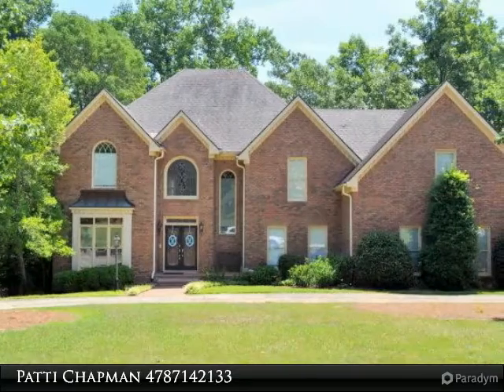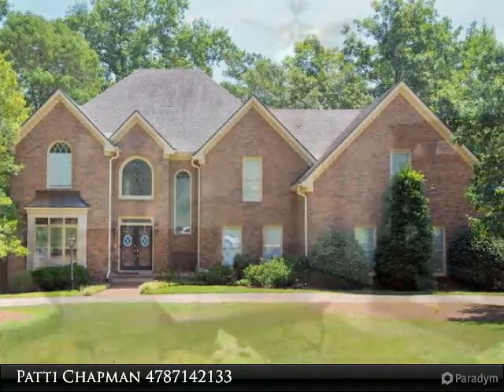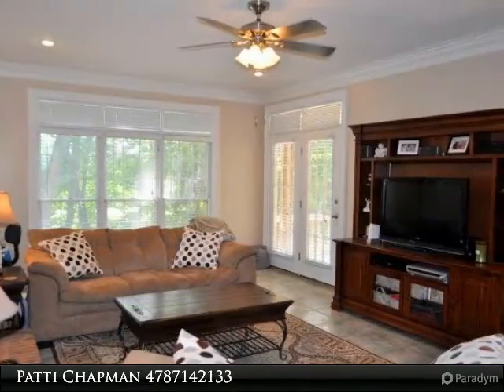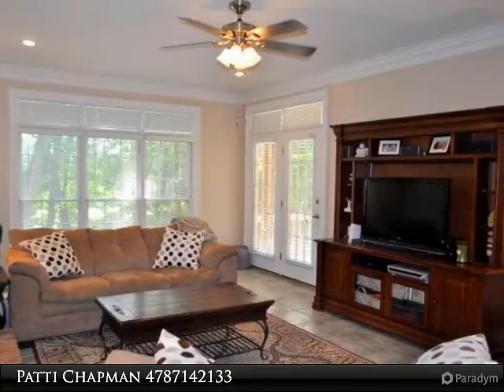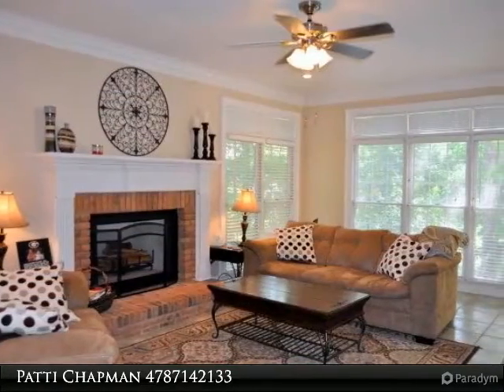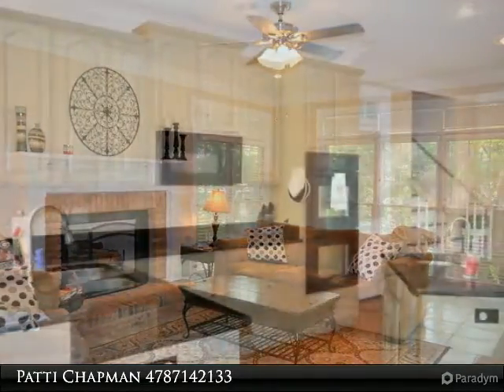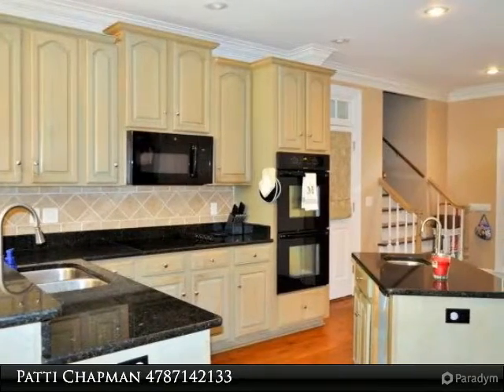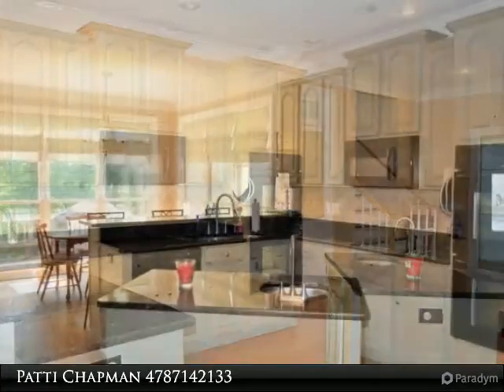205 Hunter's Hill Court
It's summertime and the living is easy! Brick and stucco, 3 level home boasts 5 bedrooms, 4.5 baths, 3 car garage, two decks overlooking Rivoli Lakes, and a finished basement complete with a Game Room, Den, full bath and loads of storage. This home has been updated with new lighting package and new hardware throughout and offers an incredible amount of square footage and large rooms. Master Bedroom is 24 by 16!

Presented By:
Patti Chapman, Sheridan Solomon & Associates LLC